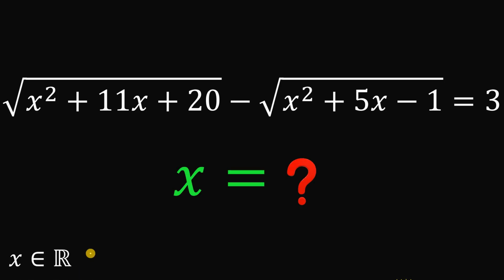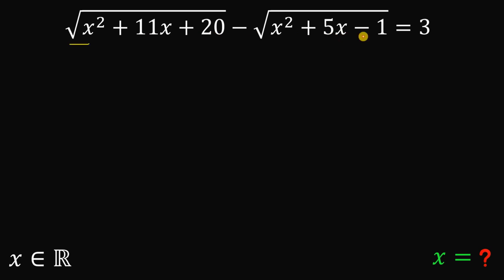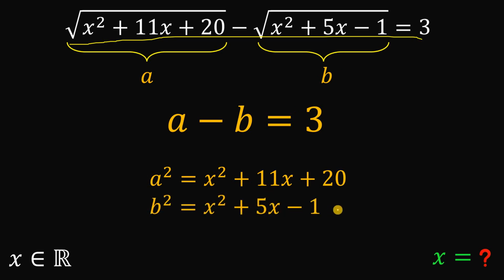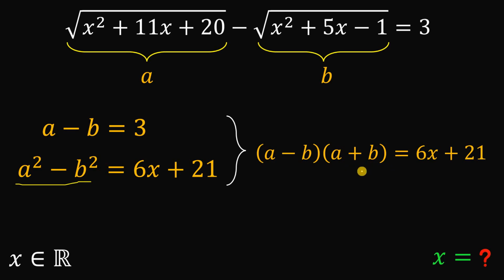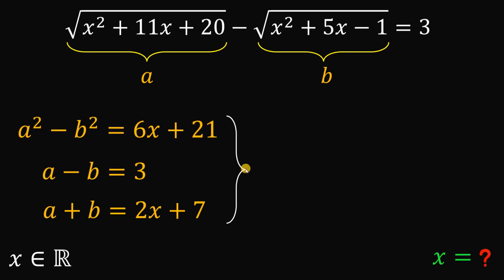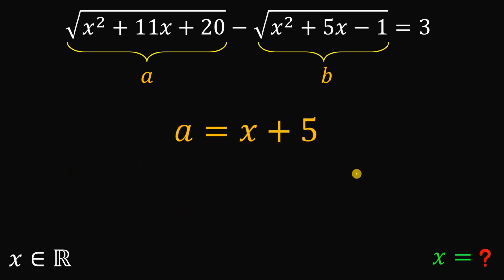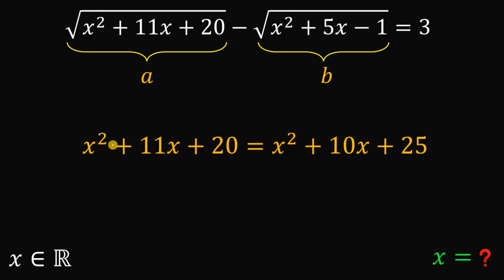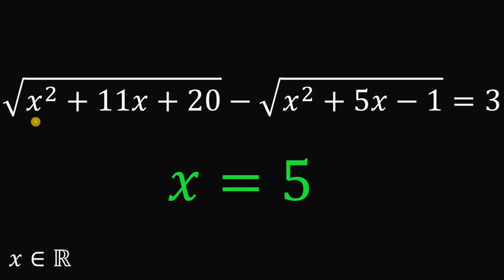How to find the value of x